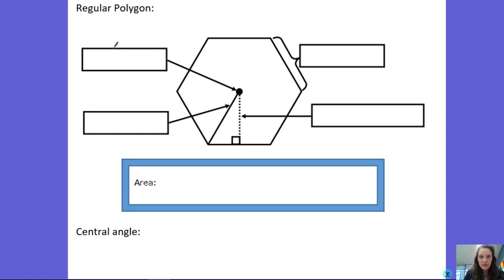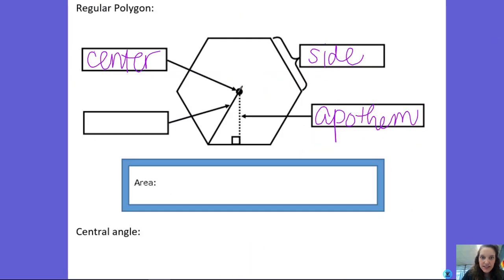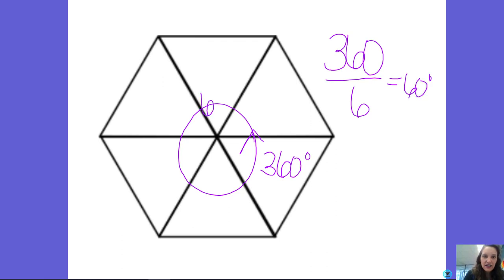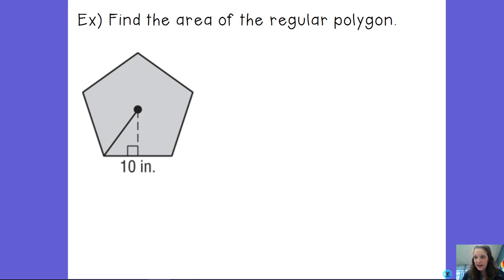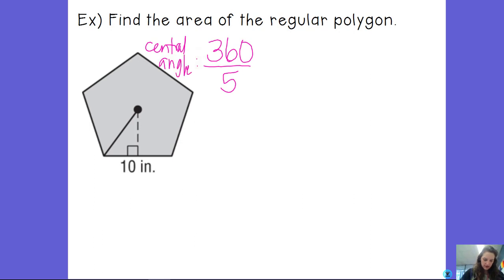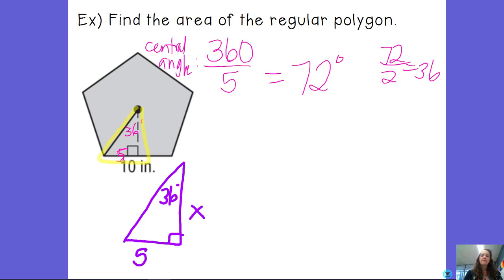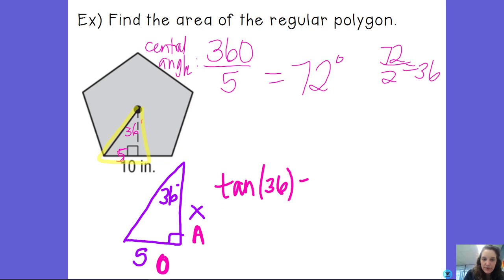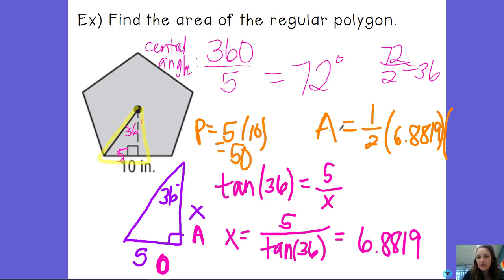11.4 Regular Polygon with trig example